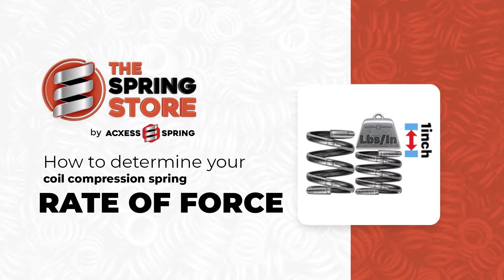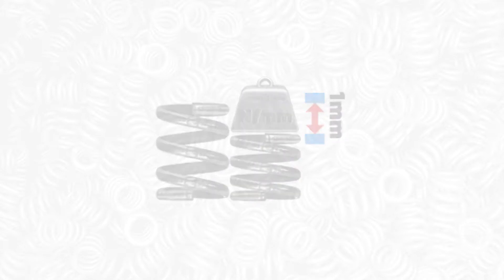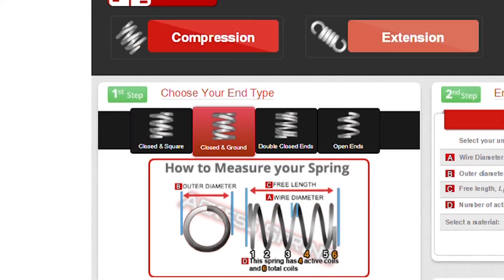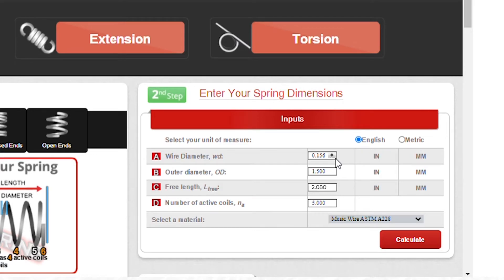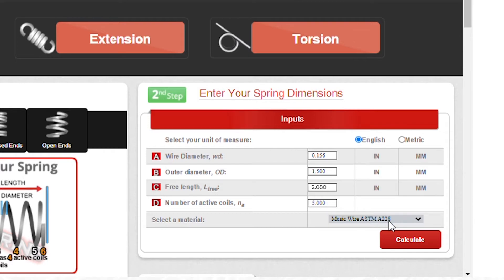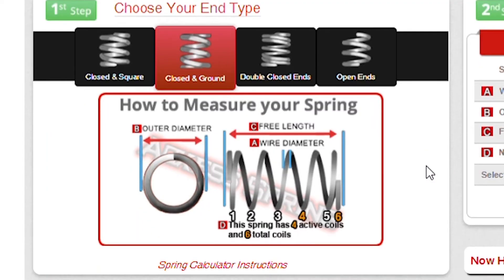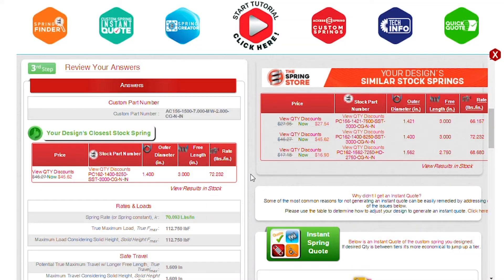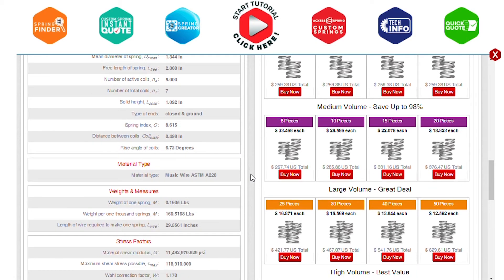How to determine your coil compression springs rate of force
How to determine the coil compression springs’ rate of force by using spring measurements. Learn how to quickly figure the springs rate of force in either lbs/in or n/m.  The measurements need are wire diameter, outer diameter, free length and active coils.